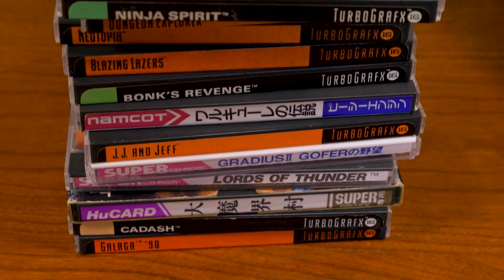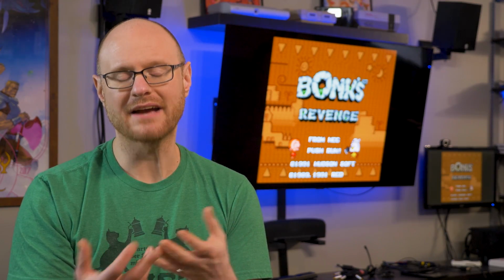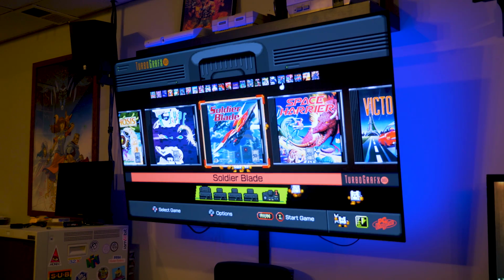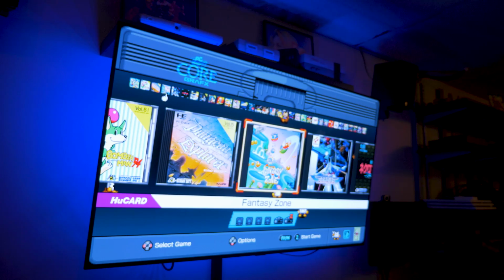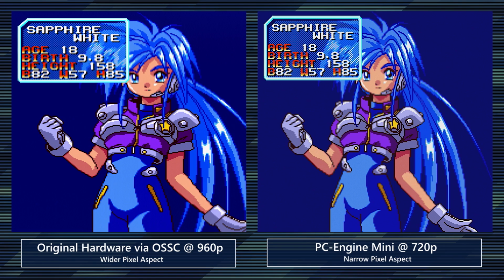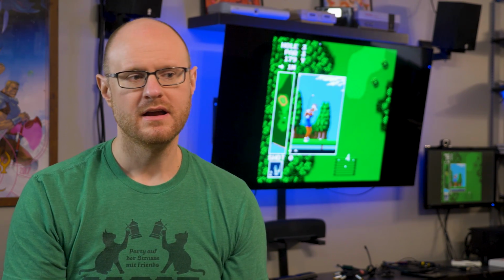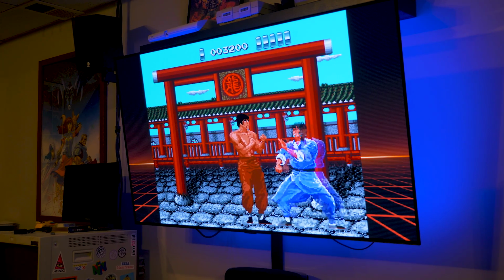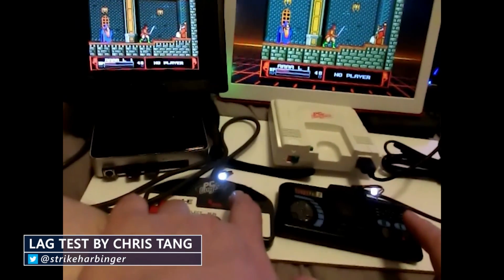PC-Engine Mini - Details, Features, and Emulation Quality / MY LIFE IN GAMING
Coury and Try discuss the new PC-Engine Mini from Konami. How does it hold up against the original hardware and other mini consoles out there?

‼ We receive a small percentage from sales using the following links at no cost to you, with no influence on the content ‼

► Amazon (Games, Tech & More)

♫ Theme Music♫

✔ Shipping ✔

❤ Social ❤